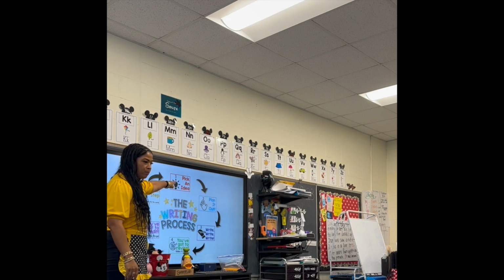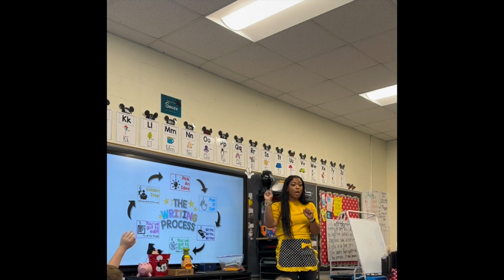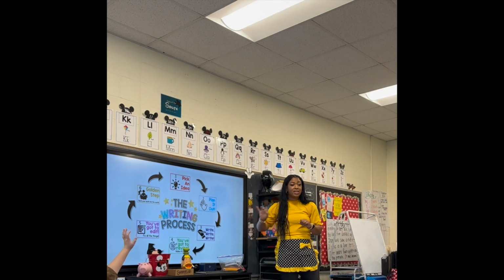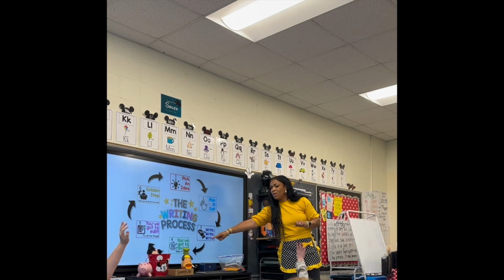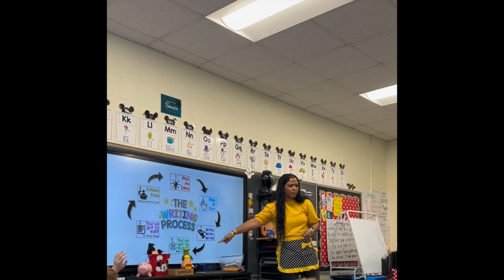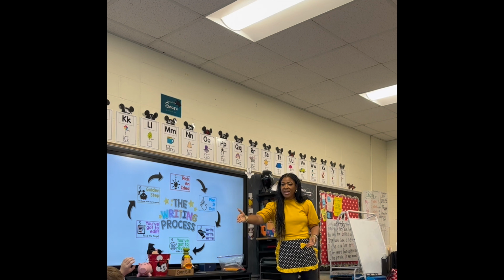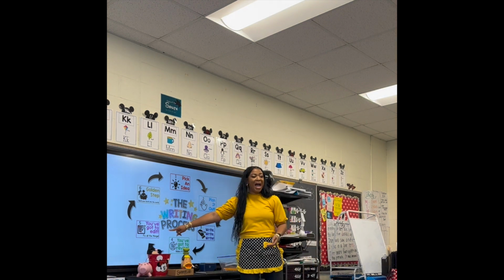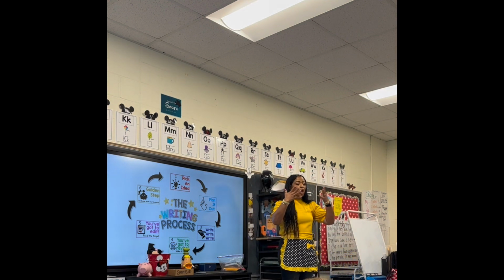How To Teach The Writing Process (Watch Me Teach!)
How to teach the writing process in kindergarten and first grade: watch me teach the steps with my chant, chart and checks framework.
📝 FREE 2-minute quiz: What's breaking your writing block?

My channel is all about helping educators become masterful writing teachers. In this video I explain my process first framework, made of a chant, a chart and checks, and then you can watch me teach it to students. Once kids know the steps of the writing process, I can teach strategies at each step and the magic happens.

In this video:
• The chant, chart and checks framework
• Why process comes first
• Watch me teach each step of the writing process
• The writing process chant with students

CHAPTERS:
0:00 Intro
0:31 Chant, chart and checks
1:01 Kids performing the chant
1:31 Why process comes first
2:01 Watch me teach the steps
3:04 The writing process chant
4:07 Whisper it

📝 FREE WRITING QUIZ: Find out what's holding your writing block back (2 minutes)
📚 REIMAGINE WRITING PROGRAM (all my K–5 writing resources + PD in one place)